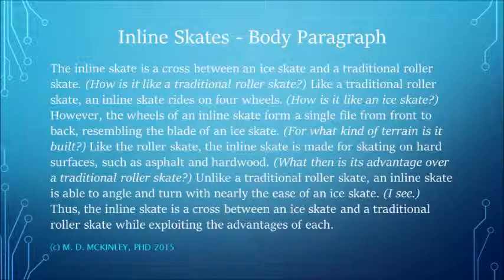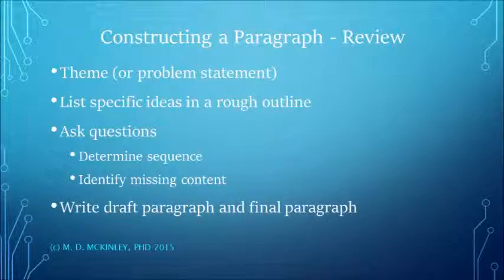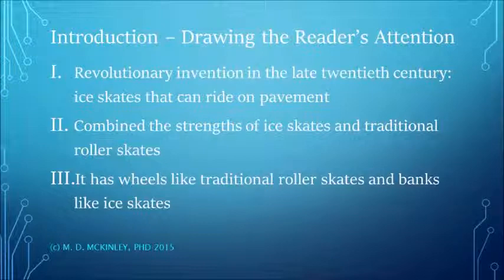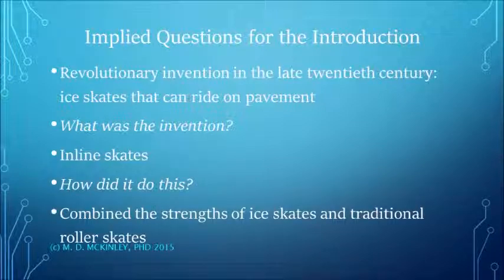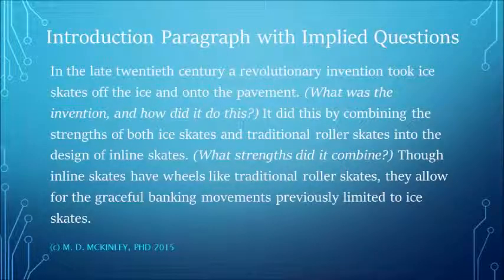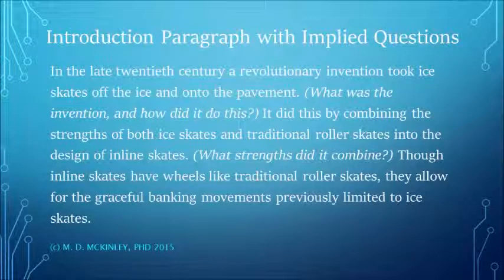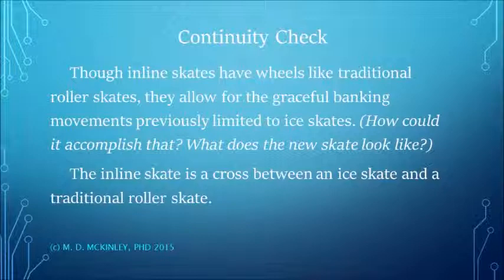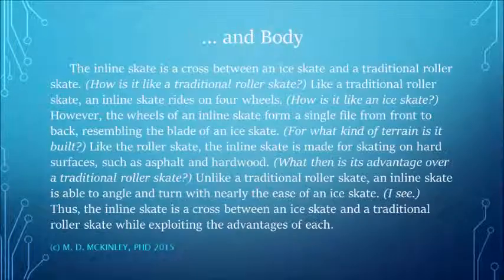Section 5: The Three-Paragraph Paper, Part 3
To help ring in the new year, I am posting the third video covering the three-paragraph paper. This video details how to write a compelling introduction paragraph for your reader, and it covers how to smoothly join it to the body paragraph by asking the right question.